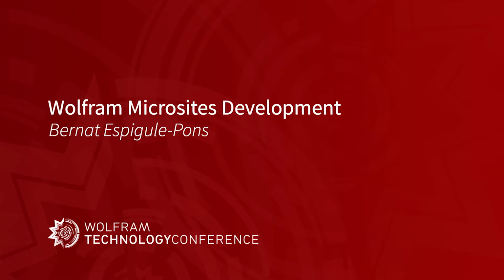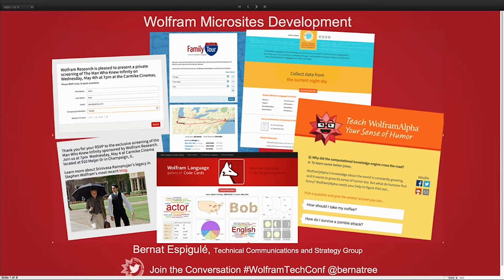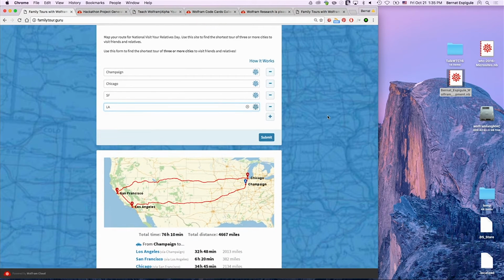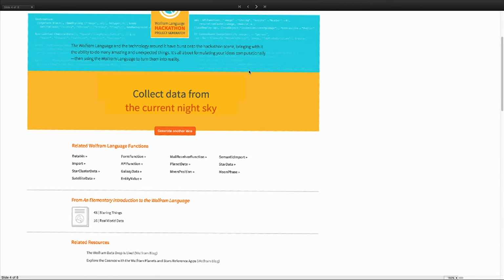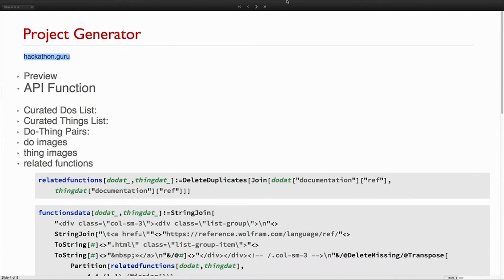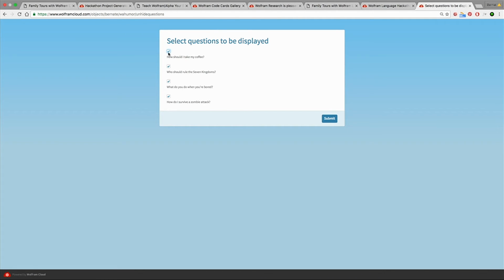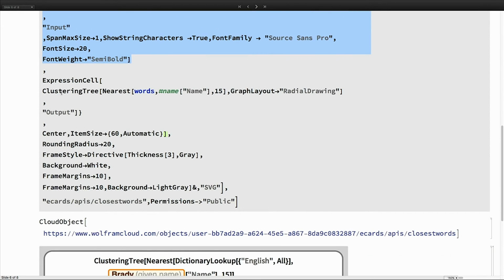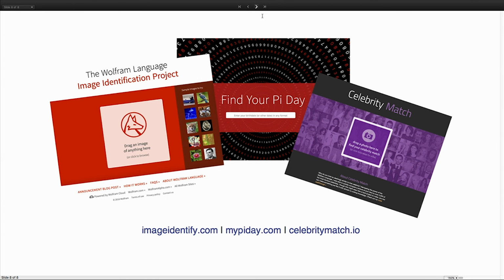Wolfram Microsites Development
Speaker: Bernat Espigule-Pons